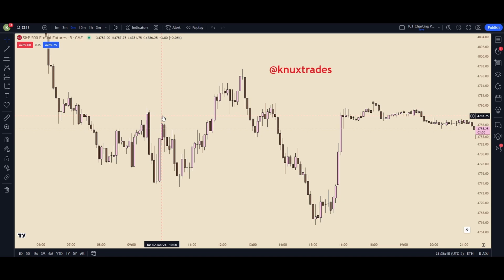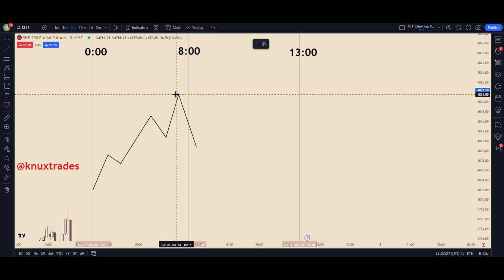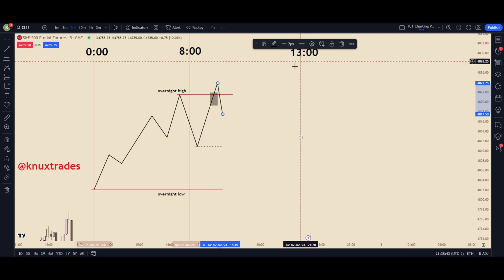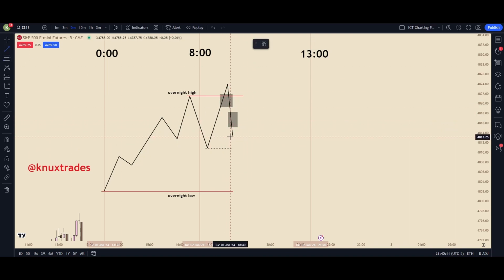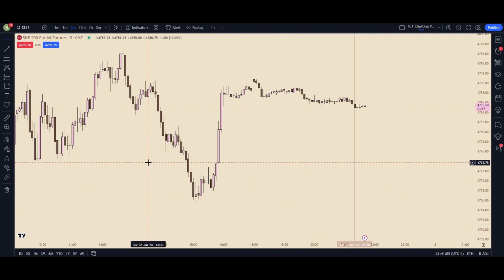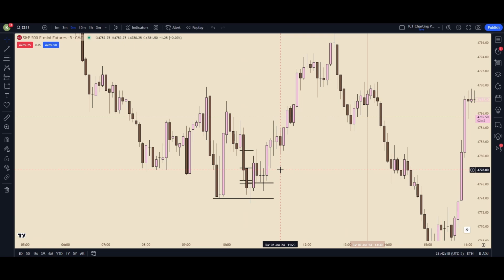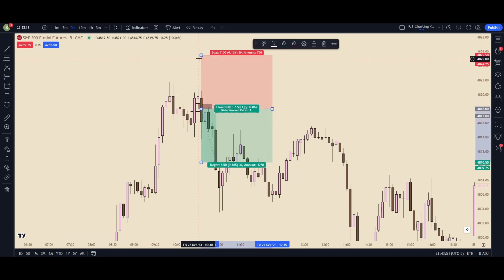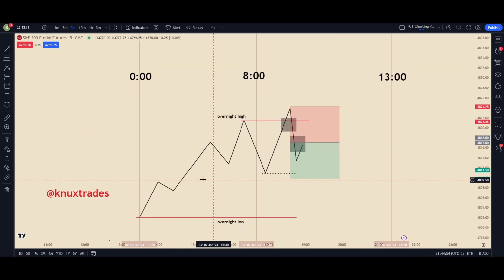How I Use Inverse FVG (With my 80%+ Win Rate Model)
In this video I cover Inverse FVGs and how I utilize them with my 80%+ win rate model.

ignore: stocks,ICT,trading,beginner,stock trading,win ratewin rate,$1000,high win rate,model,wall street,big returns